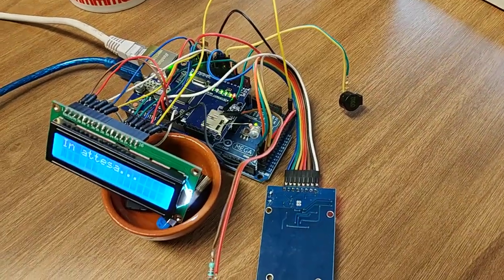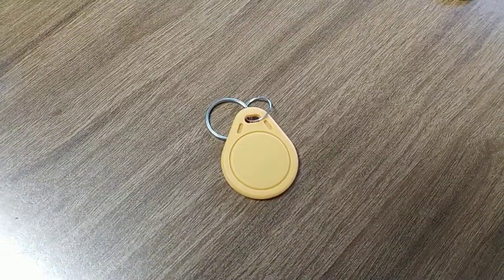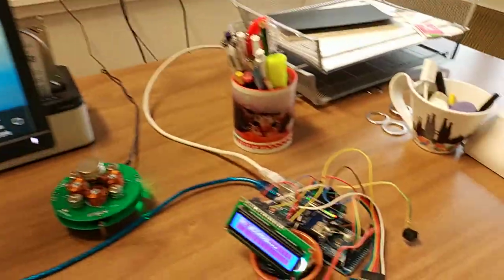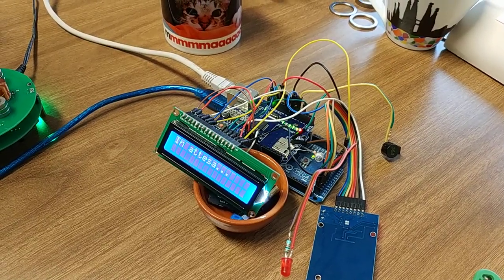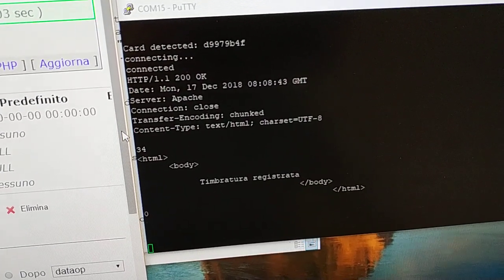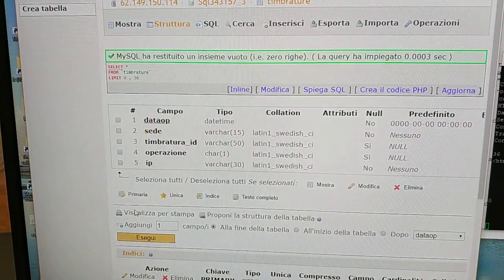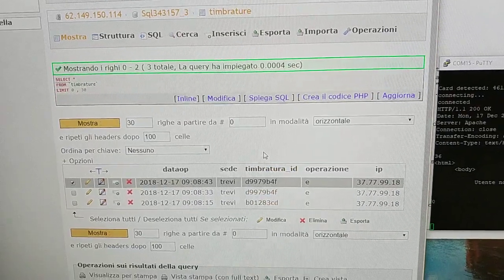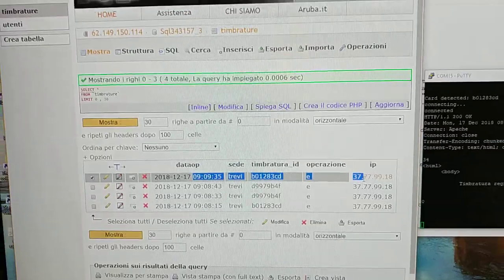RFID NFC ARDUINO ACCESS CONTROL SYSTEM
An access control system for my office with arduino, ethernet shield rfid tags, and mysql